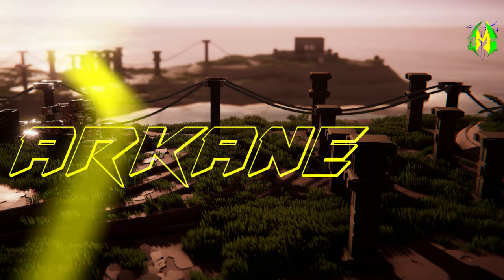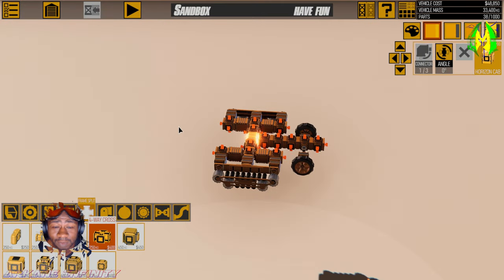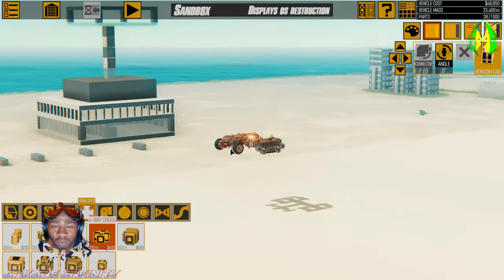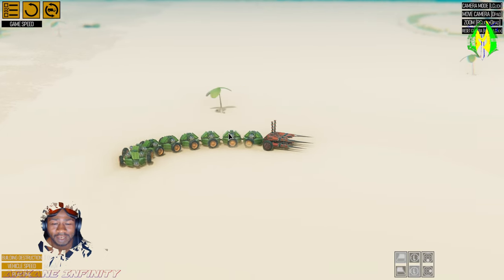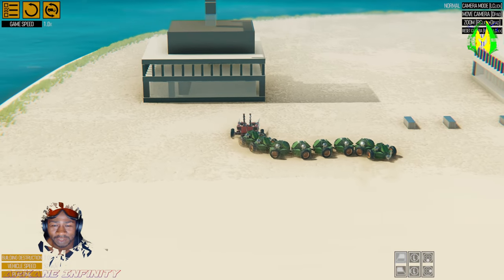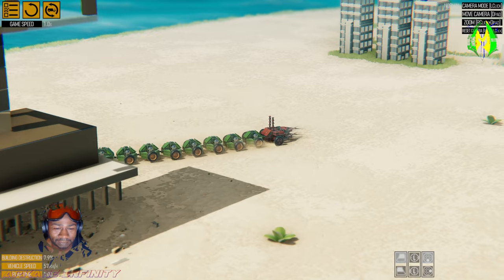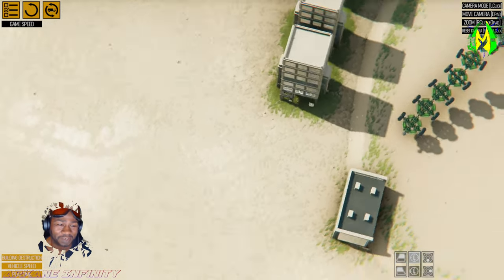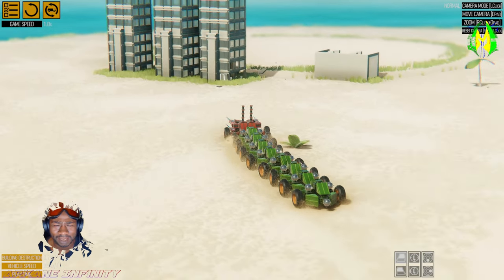Instruments Of Destruction Displays Of Destruction Bugs, Mechs, and ROCKETS - Arkane Infinity Gaming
Welcome to Arkane Infinity's Gaming Channel for Gamers created by a Gamer, pure authentic gamer goodness for everyone Young and Old. Here we will explore Fun and amazing games for any all genre's I am able to afford and may have access to.

 Arkane Infinity.

Modded gameplay
Exploring game mechanics
Survival gameplay

Join me for exploration, building and just down right fun.
I got my logo on some good quality clothing.

The hoodies are of HIGH Quality
Arkane Wears

Creations

Very Hungry Caterpillar
Lemmonsy

Krabbe
player.klein

Mech assaut
StRaNgEr

The Parambulator
jonny_arson

Worlds Smallest Artillery
Flamin' Bear

Saturn V
SANSbura_xD

Warthog
Vracstan Renem

KNIGHT2022
Ray Tatsumi /stR